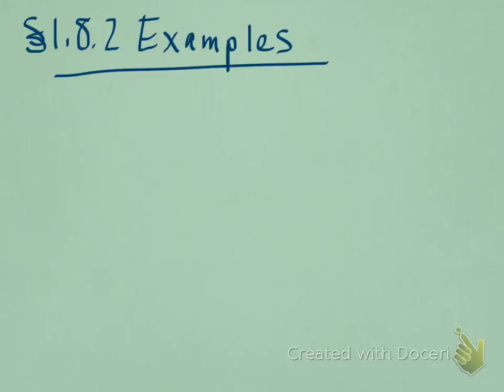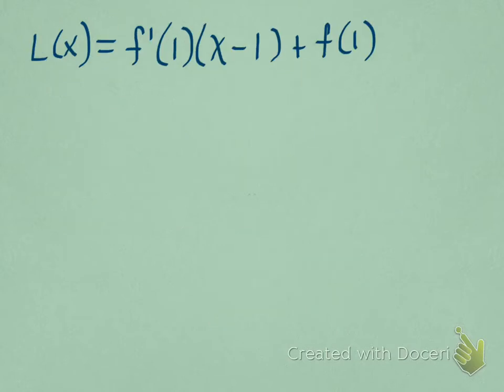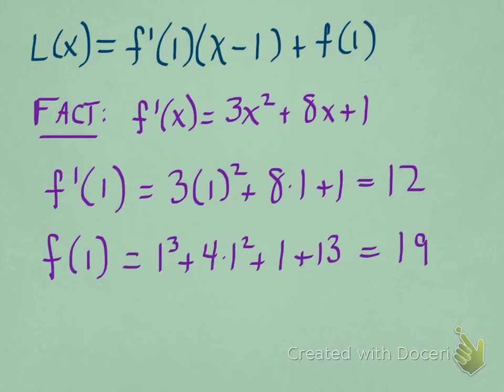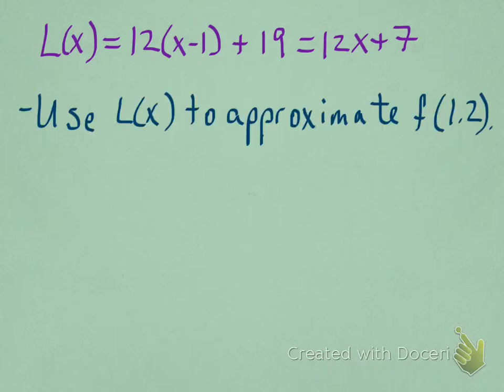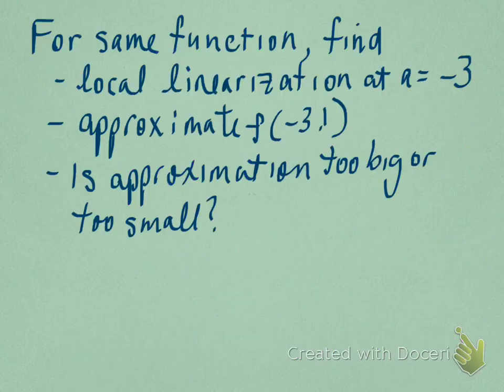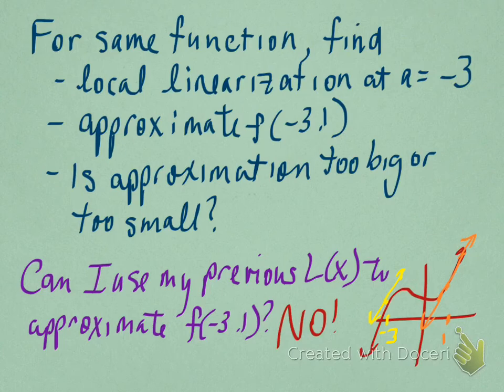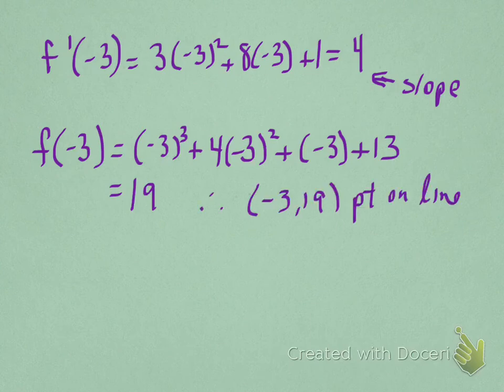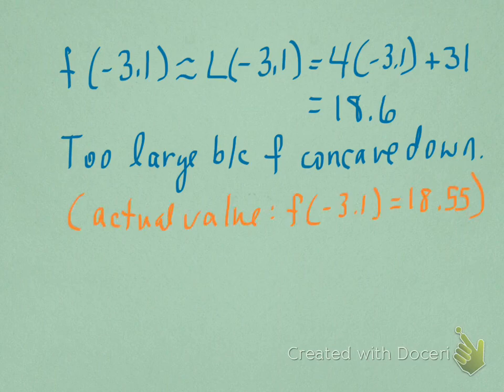Math 201 1.8.2